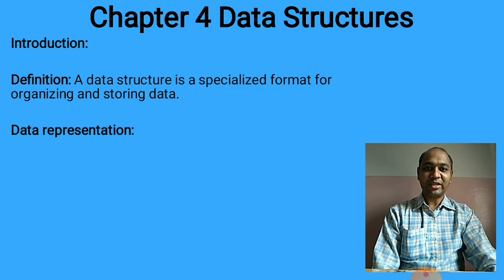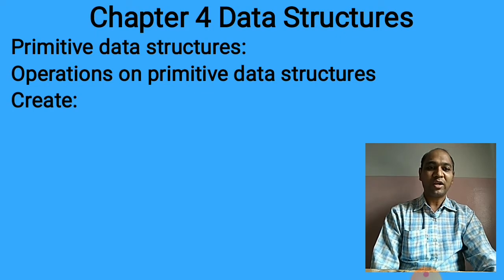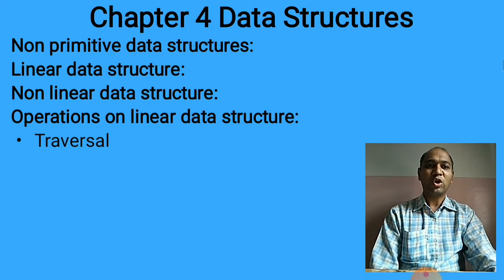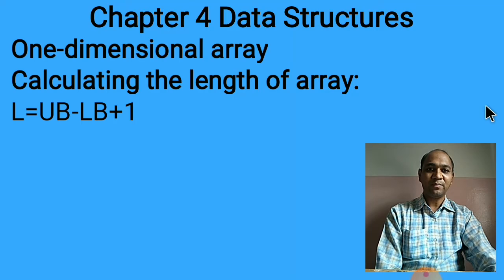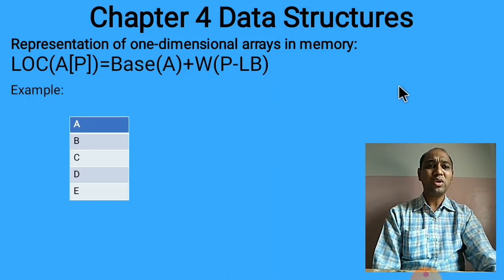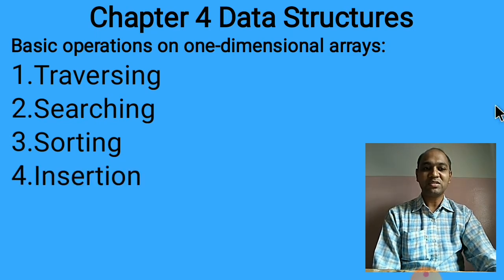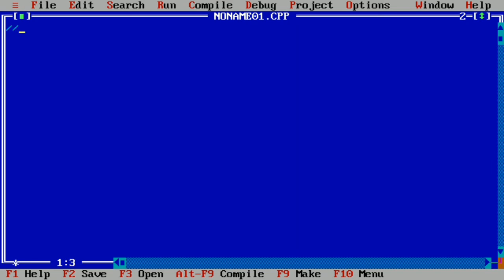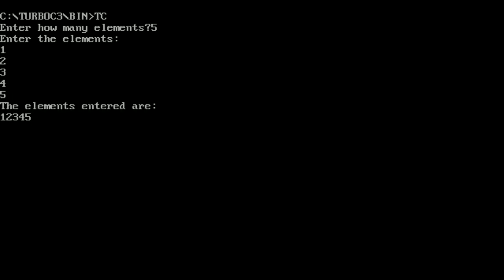Data Structures Lecture 1